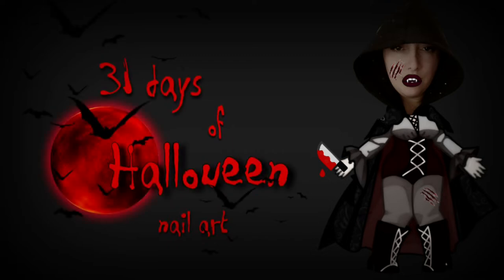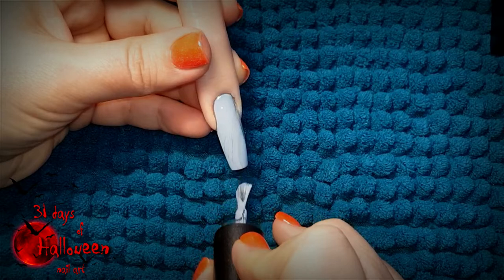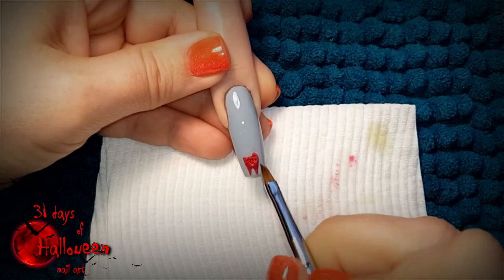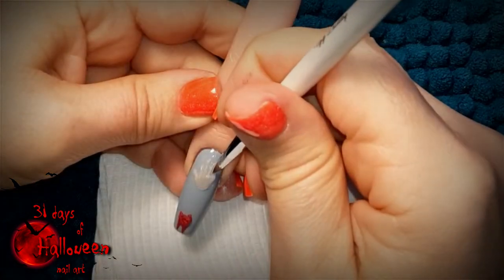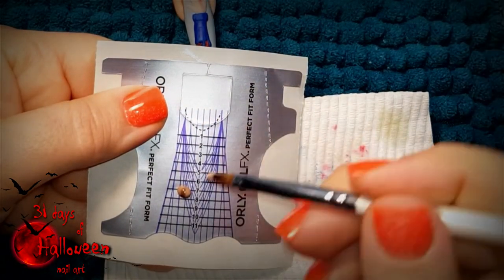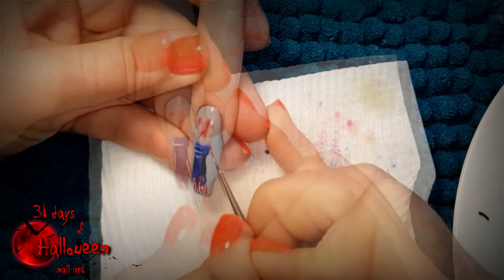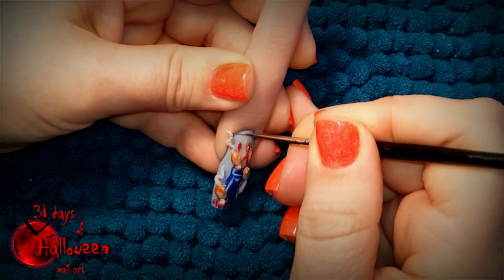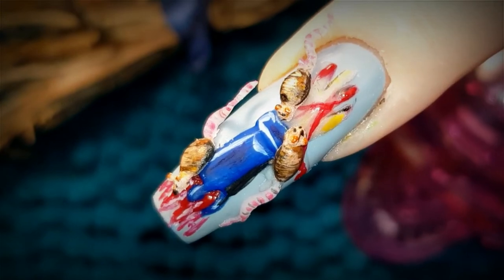Day 19 | Rats | Black Swan Beauty Collab with Hot Pink Zebra Polish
For the month of October, both Kadee from Hot Pink Zebra Polish and myself are collaborating to bring you 31 days Of Halloween Nail Art. Tune in as each day, we give you a new Halloween nail art design.